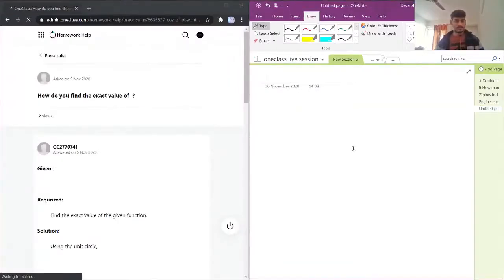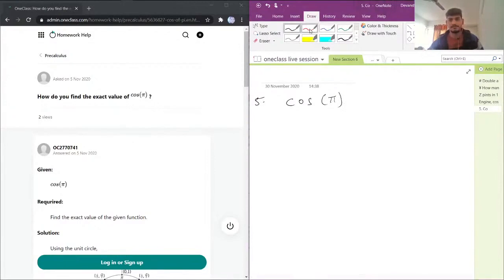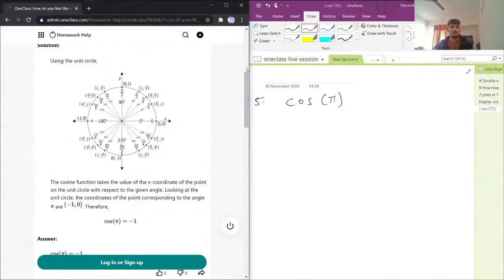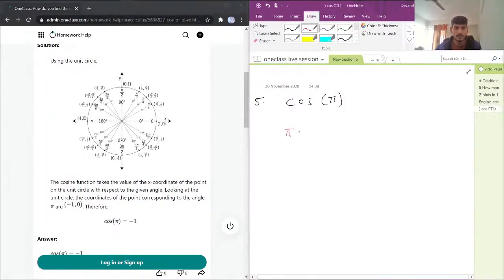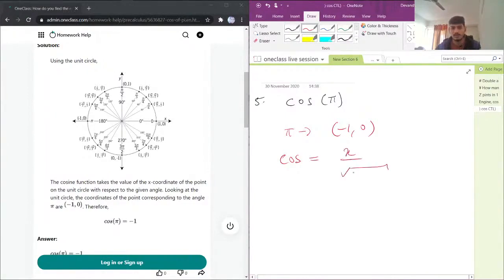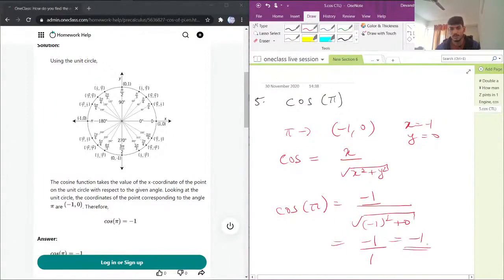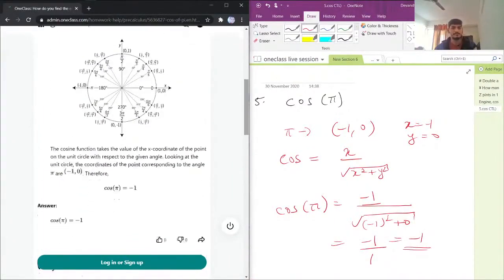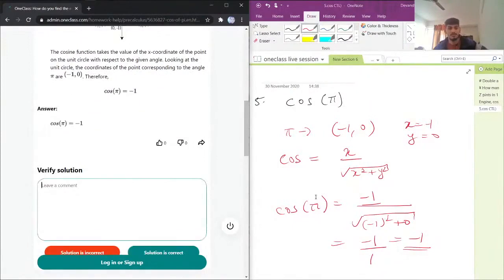How do you find the exact value of ?